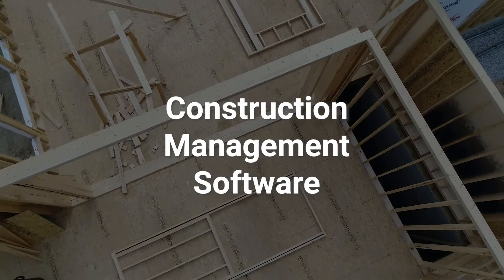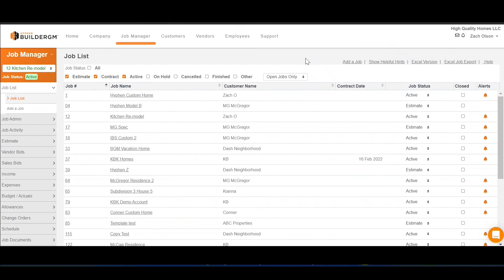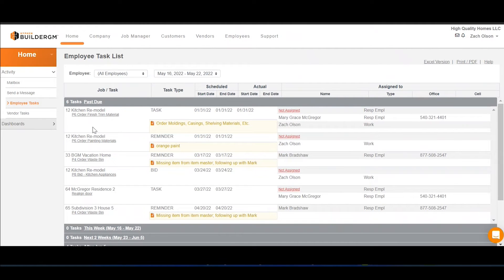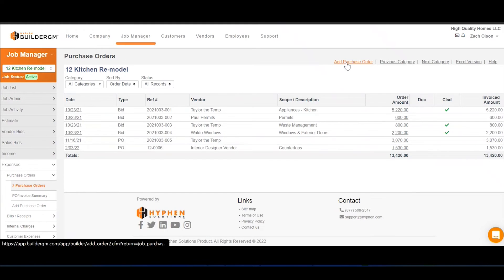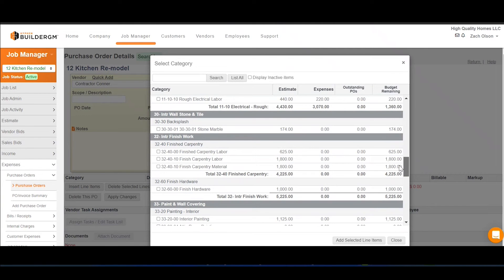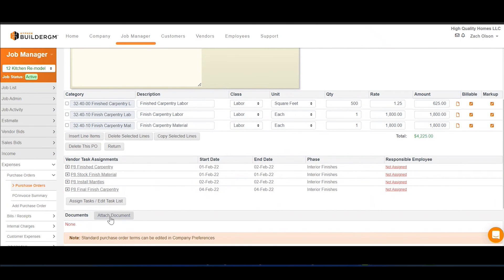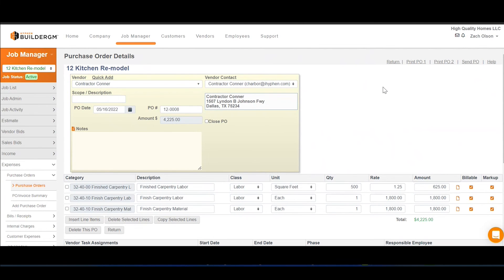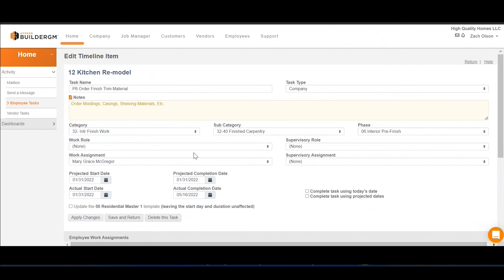Hyphen Solutions | BuilderGM - Quick Software Demo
BuilderGM: Cloud-Based ERP Software for Home Builders

You've mastered your craft, now let BuilderGM take care of your business. Supporting 358,576 homes in 2021 and 21 of the top 26 home builders across North America.